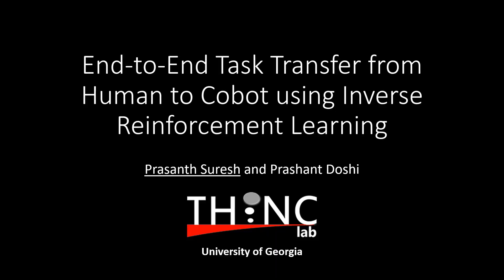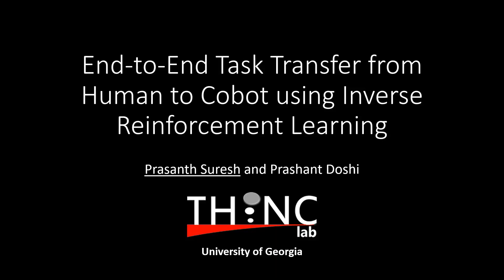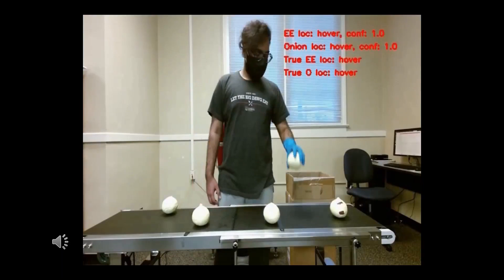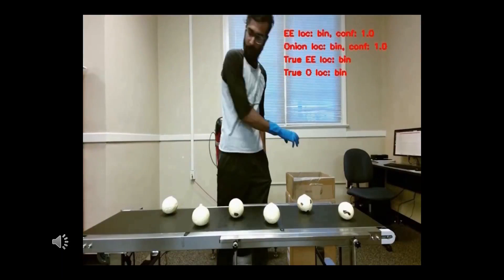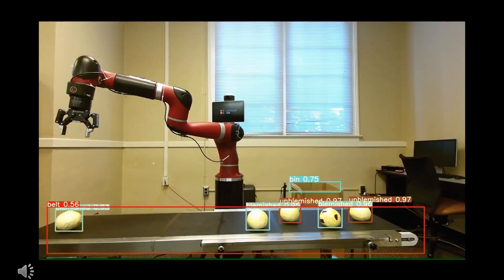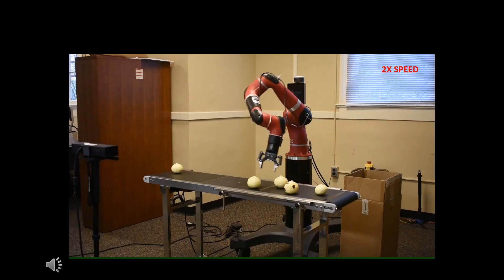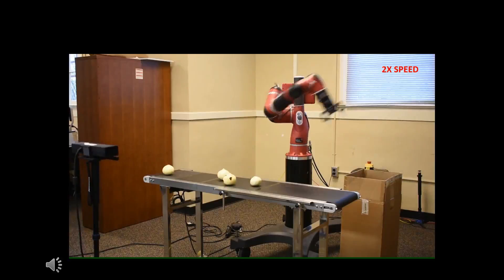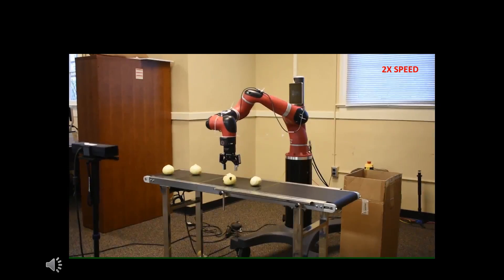End-to-End Task Transfer from Human to Cobot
This video shows how a combination of ML, vision, and robotics technologies can be integrated to enable a collaborative robot learn to perform the task of onion sorting by watching humans perform the task.